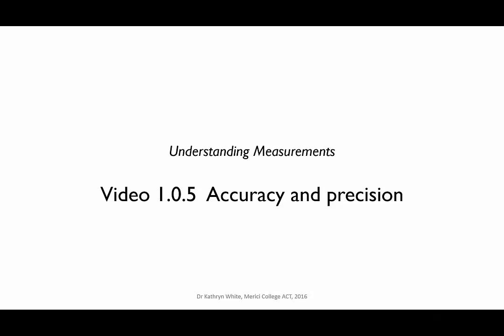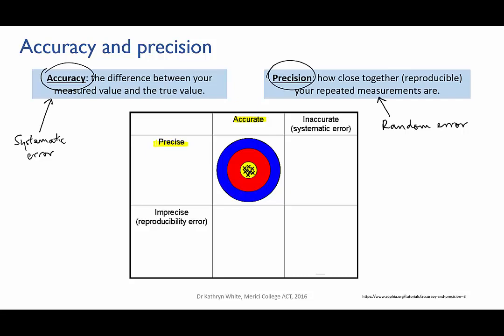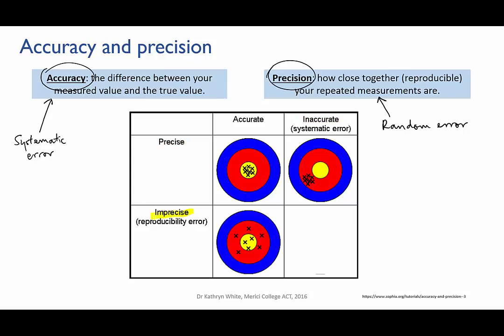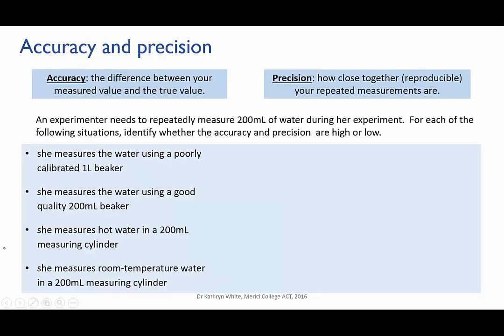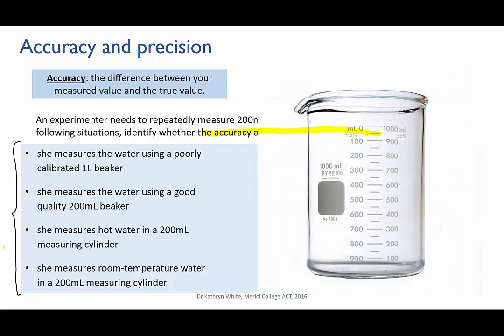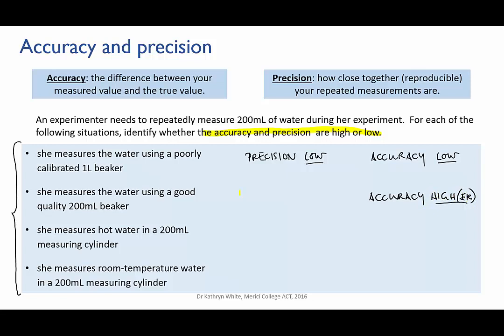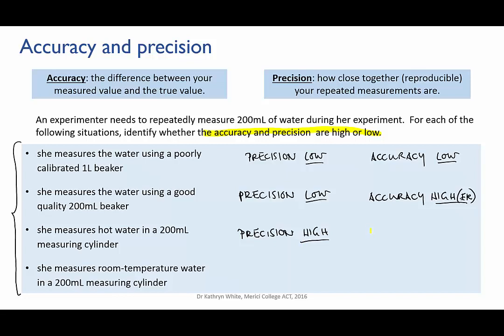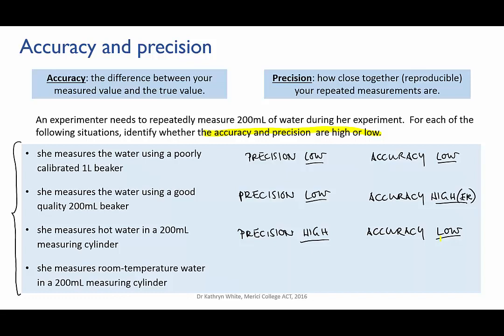1.0.5-accuracy and precision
Accuracy and precision in measurements, and how this relates to random and systematic errors.